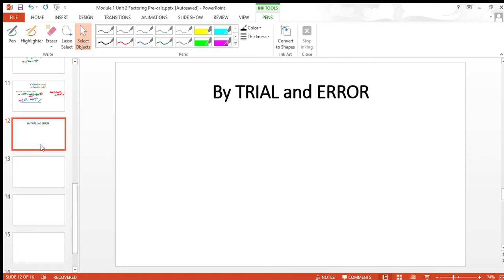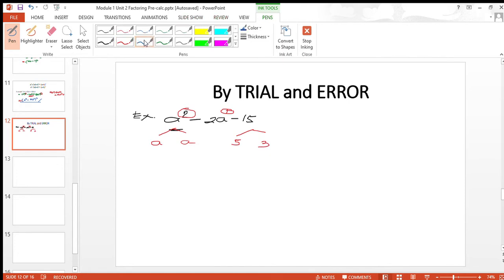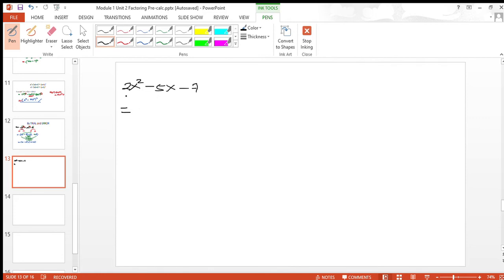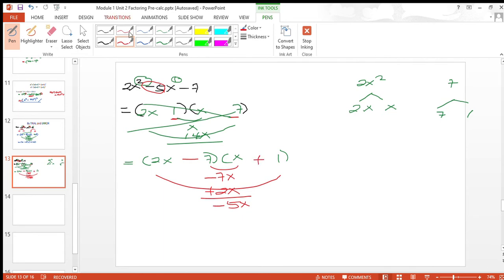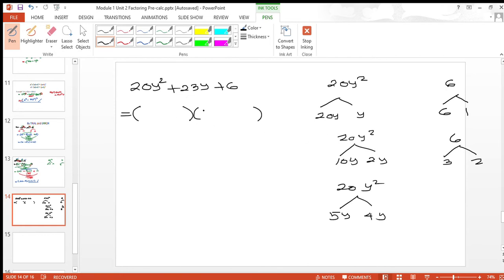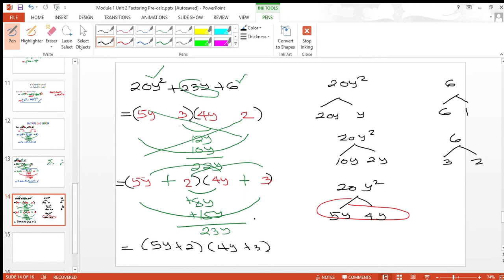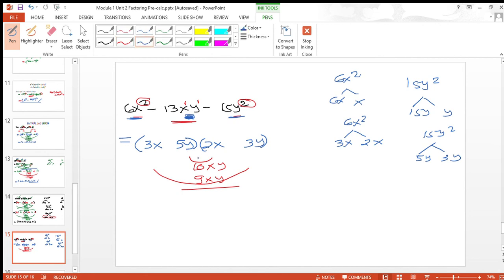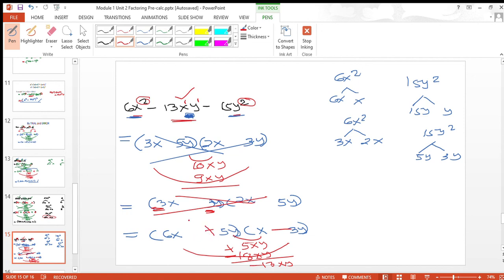lecture #4: Factoring by TRIAL & ERROR Method